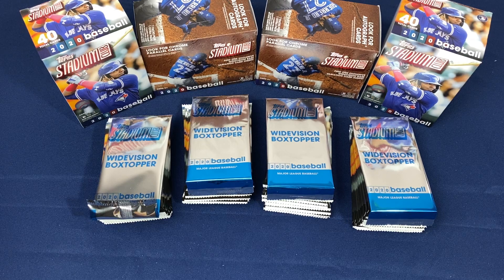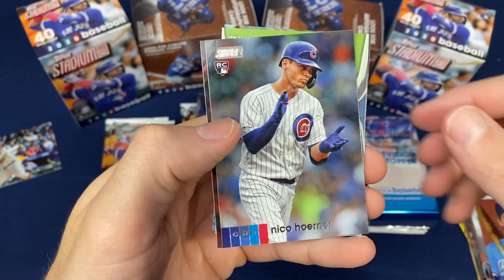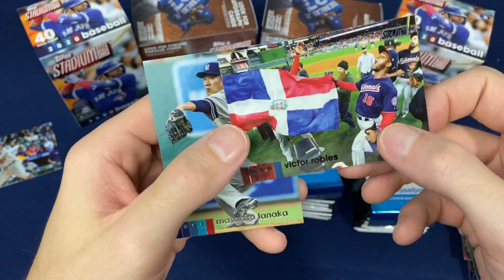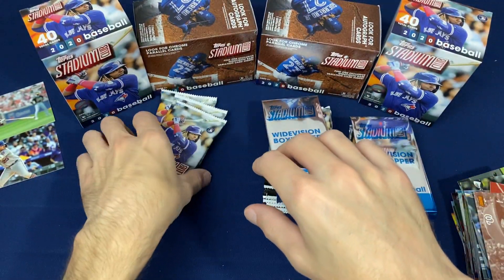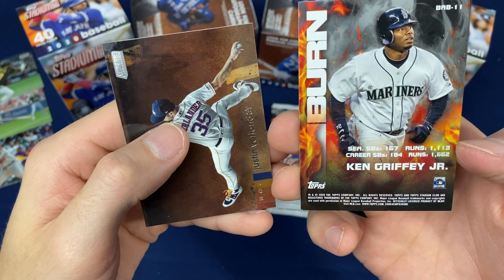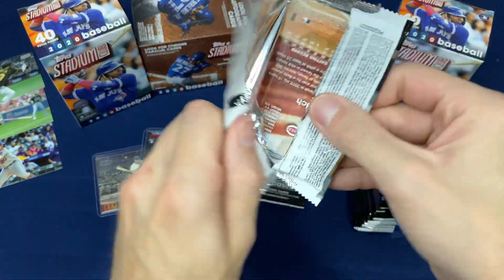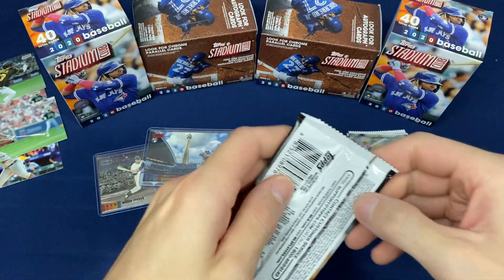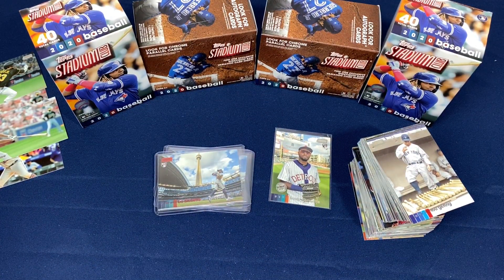2020 Topps Stadium Club Baseball 4 Blaster Box Break